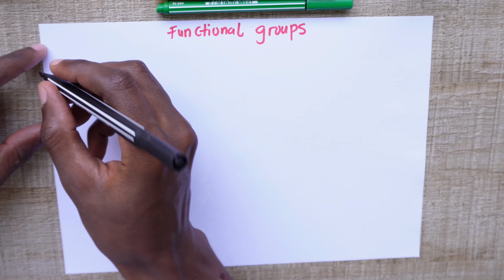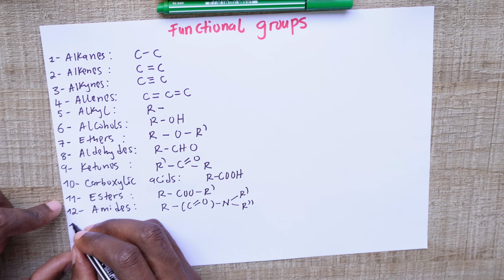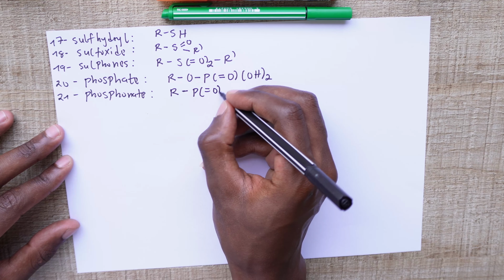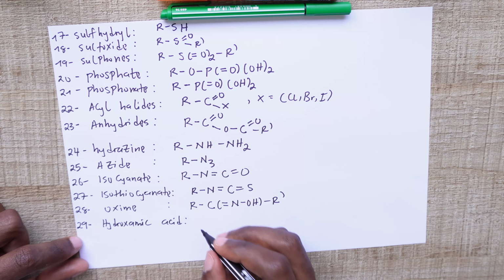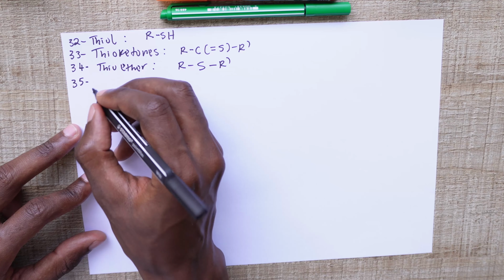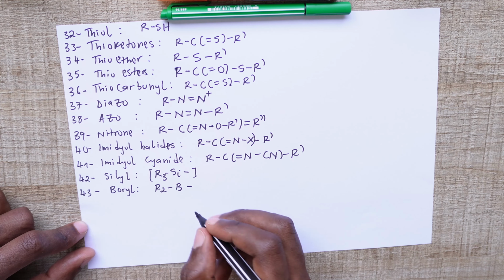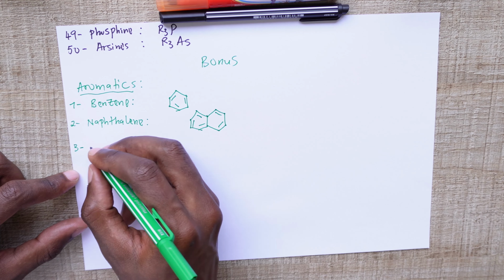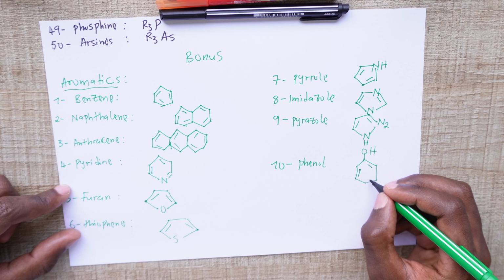50 important functional groups in Chemistry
Unlock the secrets of organic chemistry with this comprehensive guide to the 50 most important functional groups! In this video, you’ll learn how to quickly identify, name, and understand the role of each functional group—from common ones like alcohols and alkenes to less-discussed groups such as nitriles and epoxides. Whether you’re a student preparing for exams or just curious about organic molecules, this visual breakdown will make memorization and application much easier. Get ready to boost your chemistry confidence!